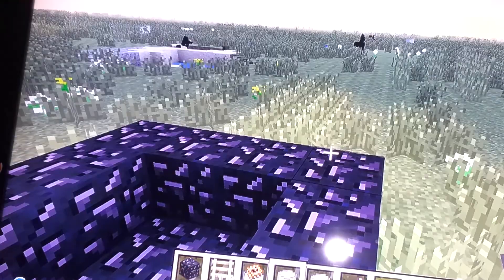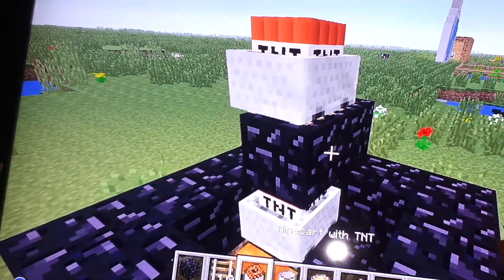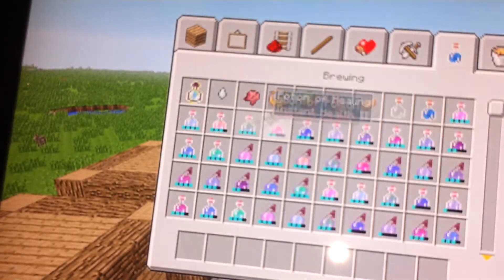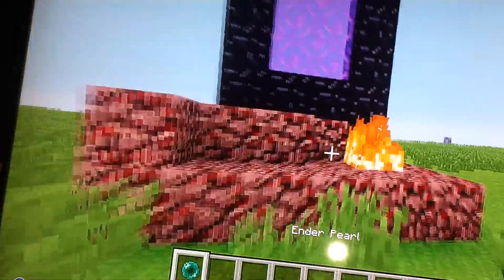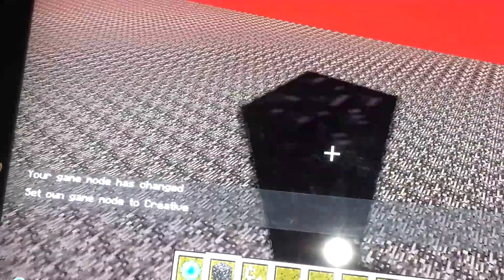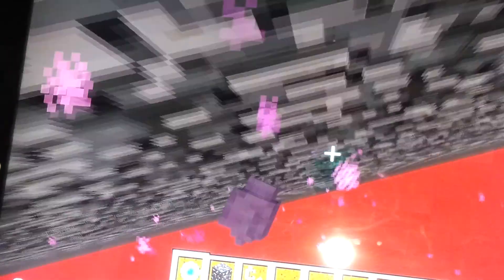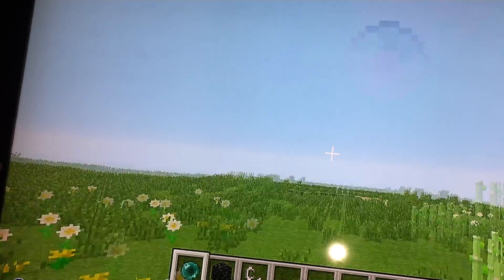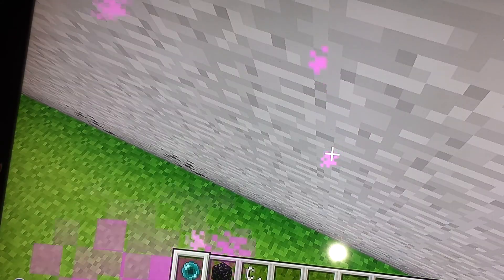3 secret ereas minecraft